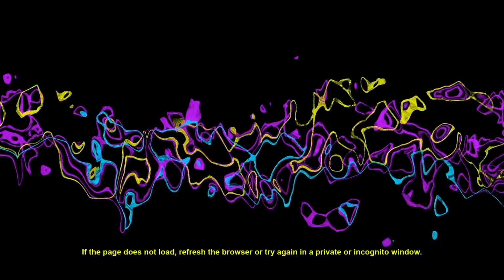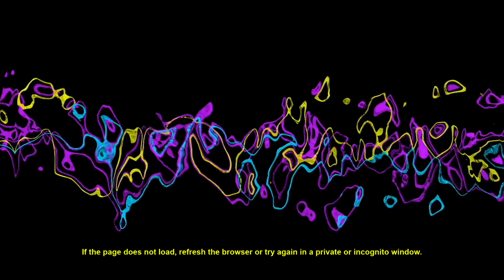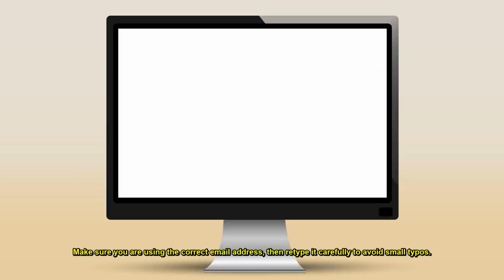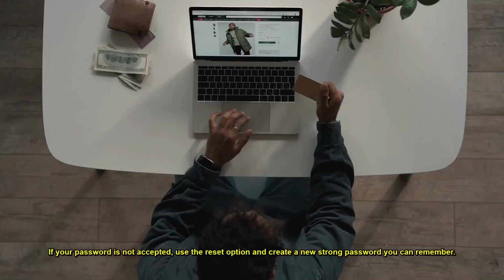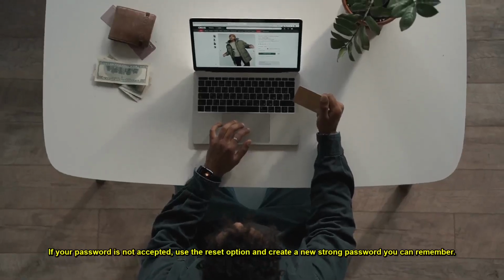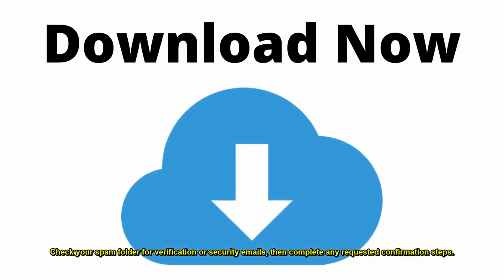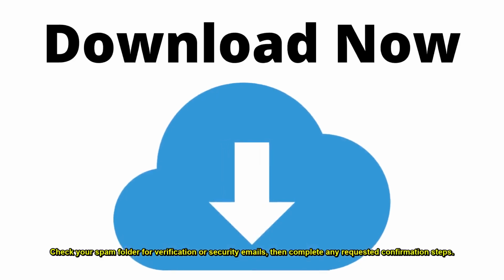How to connect an Android phone to your laptop using Samsung Smart Switch - Step By Step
In this step-by-step tutorial, learn how to effortlessly connect your Android phone to your laptop using Samsung Smart Switch. Whether you're transferring files, backing up data, or syncing your devices, this guide will walk you through the entire process with ease. Perfect for beginners and seasoned users alike, our video covers everything you need to know to make your device connection seamless.